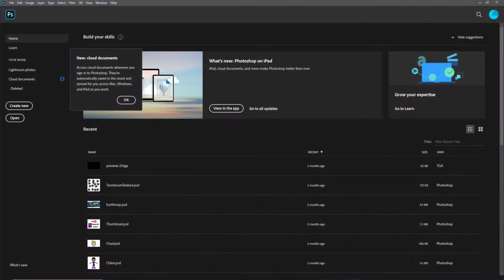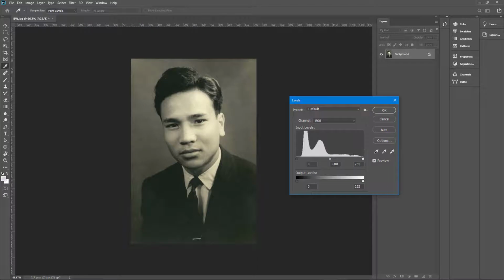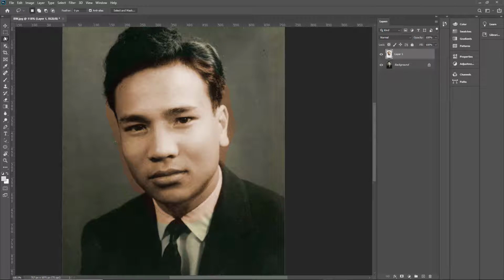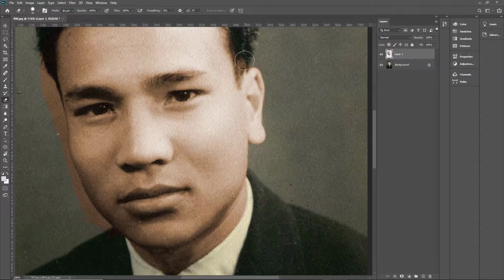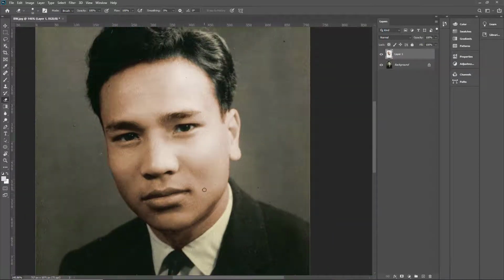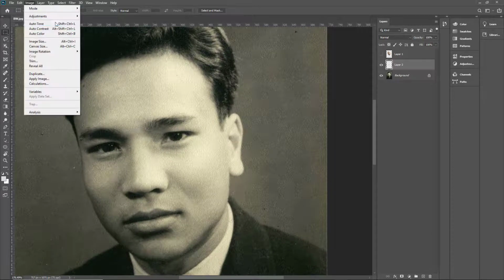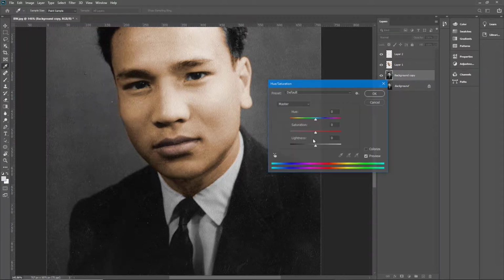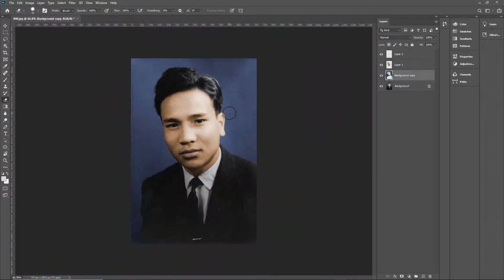Turning my Dad's Back and White Photo to Color using Photoshop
In this video I am taking my Mom's teenage picture and turning it into color by using Photoshop.

This lesson has been made using Photoshop CC 2020 but is applicable for older and newer version of the application as well.

If you want to get started with Photoshop then you can view the following video for Photoshop Crash Course:

If you want to learn more about Photoshop in detail then check the following Playlist on Photoshop Tutorial Series: